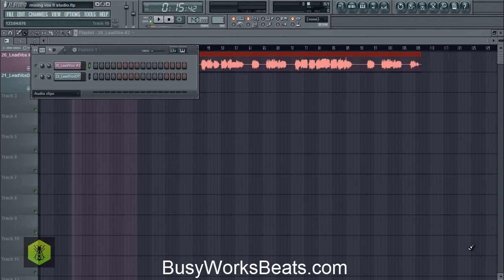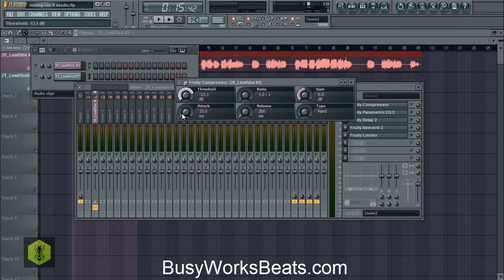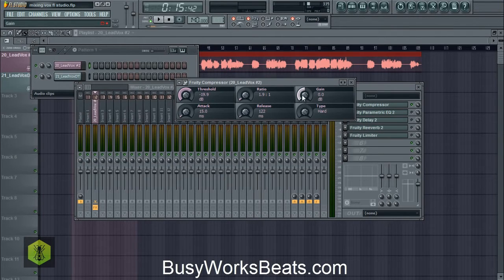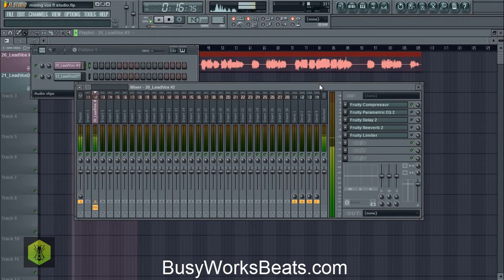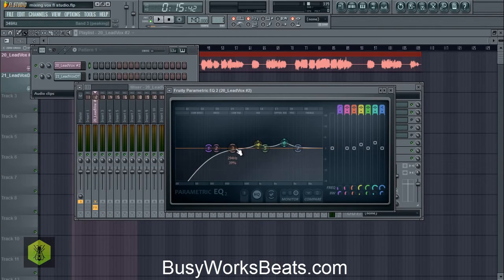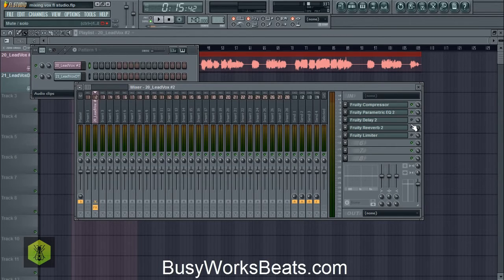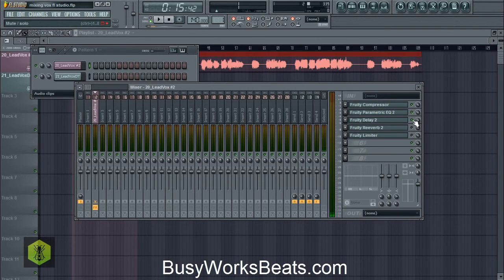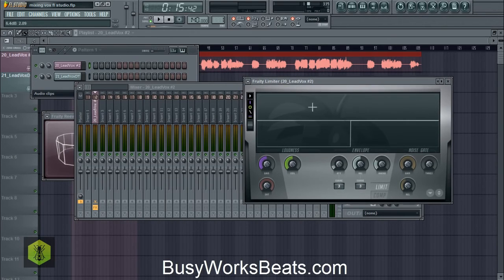Cara untuk Mix Vocals in FL Studio Cara yang mudah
Mixing hasil rekaman suara dengan menggunakan FL Studio. Tutorial yang bagus untuk ditonton